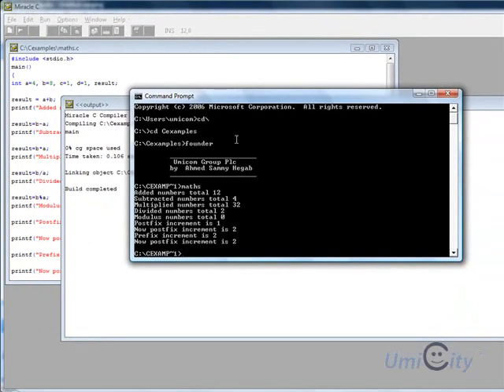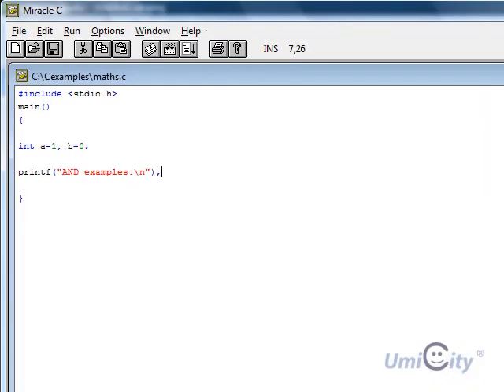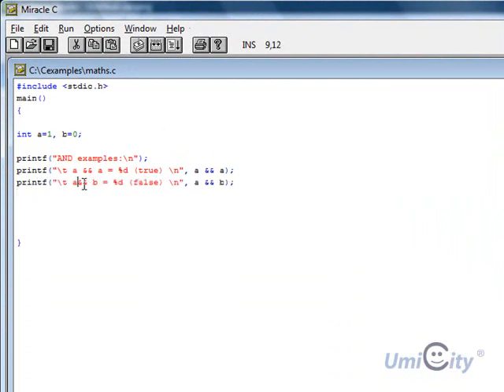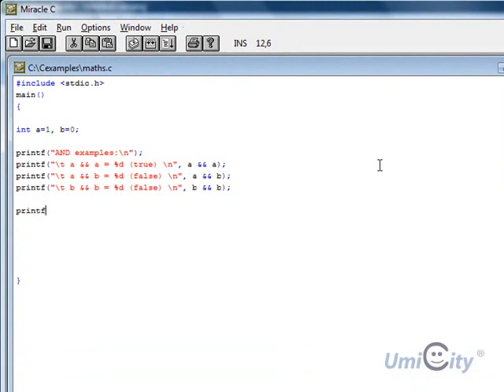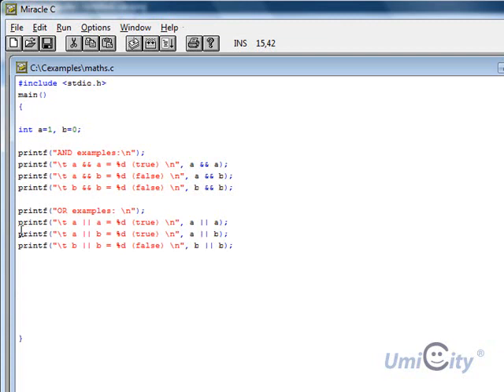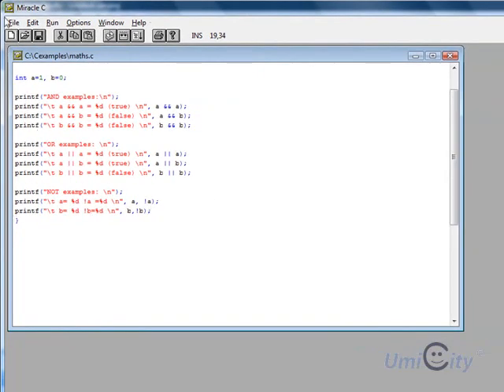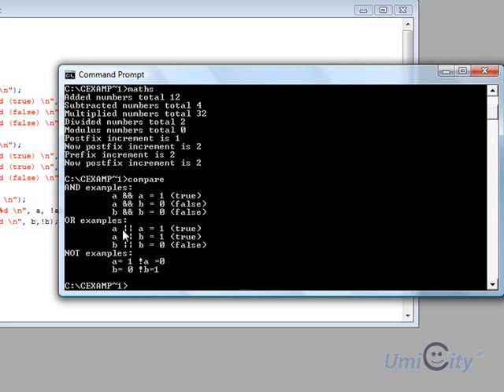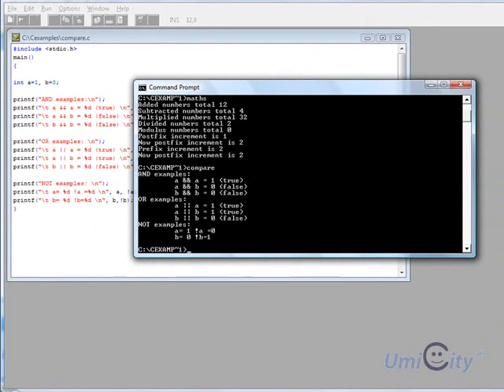Learning C Programming Lesson 11: Logic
Here we will learn about Logic Operators in more detail with an Example. Please make comments :)
Many Thanks
Sammy Hegab
Umicom Group Plc